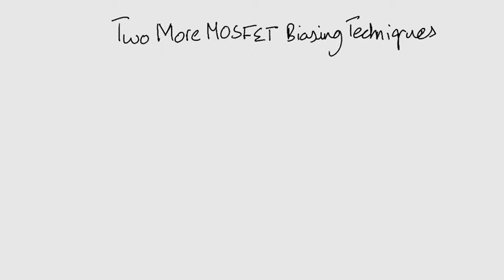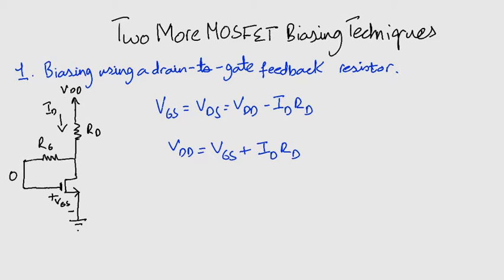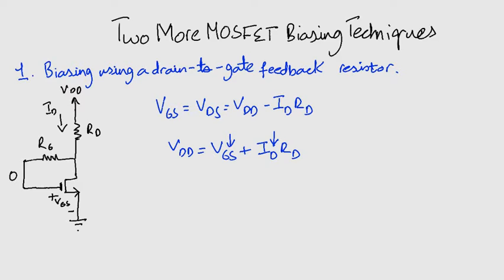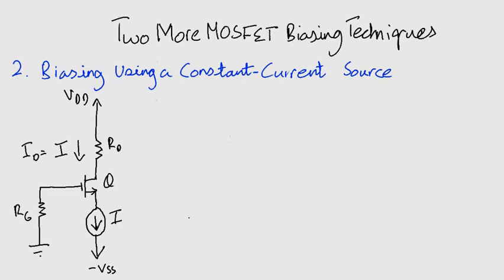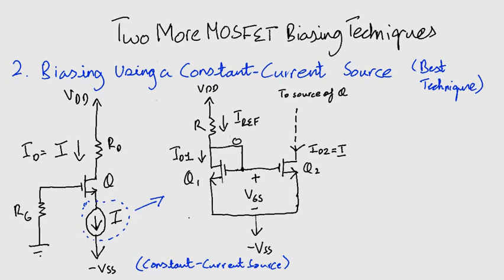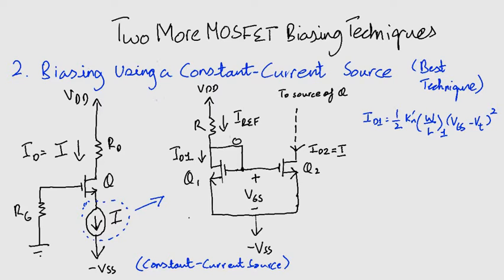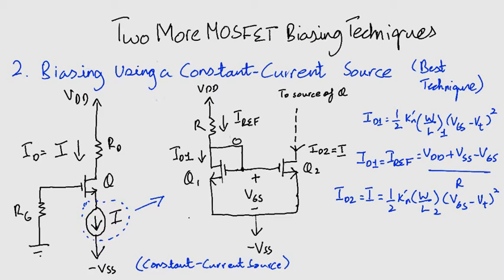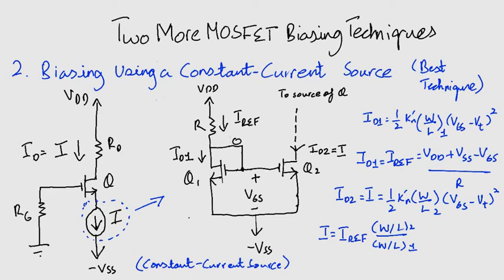Two More MOSFET Biasing Techniques - [ENG] Electronics 1: Module 3 Lecture 24 ZE - 264